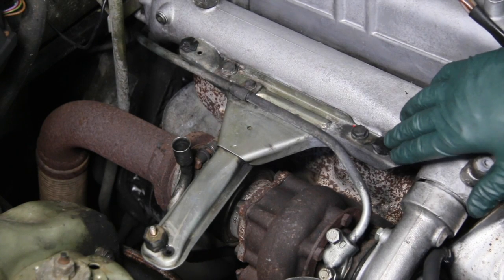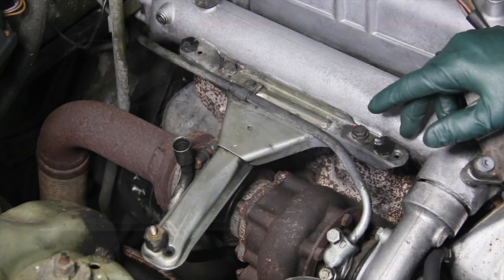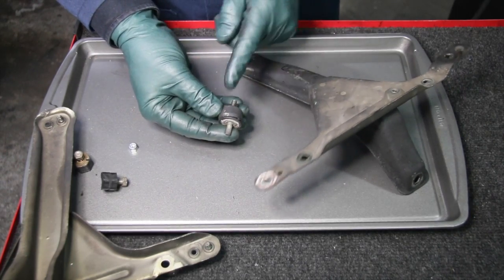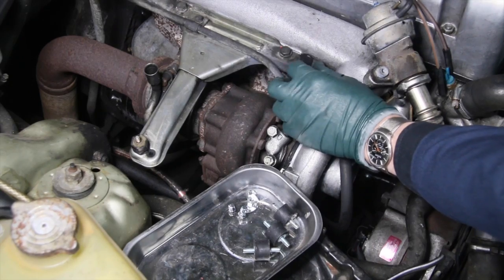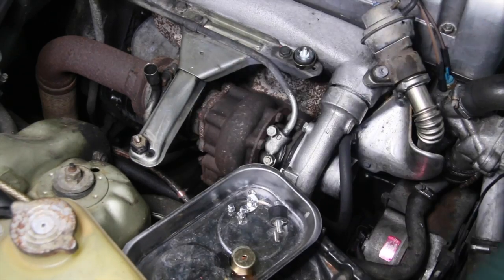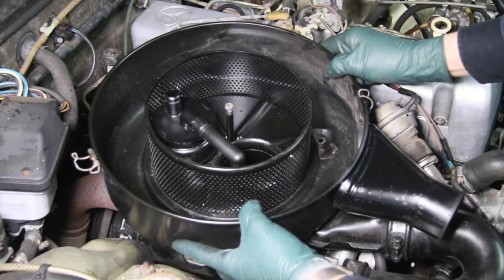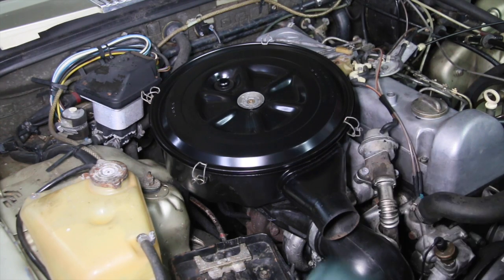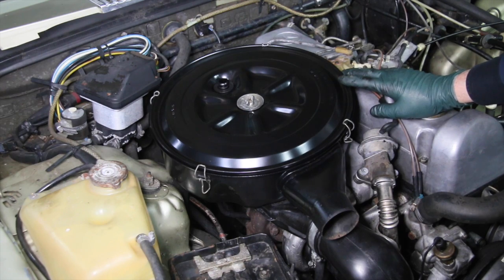How to Fix a Rattling Air Filter on a Mercedes Diesel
This is a common problem on all 1978 to 1984 turbo diesel models that have the air filter housing mounted on top the engine. Kent will show you some things you can do to minimize how often you have to replace a broken bracket of torn rubber mounts. See more to find the links to his repair parts.

To view Kent’s diesel manuals and training videos along with special DIY repair kits he has produced

For a list of all Kent's in depth "meat and potatoes" technical training videos